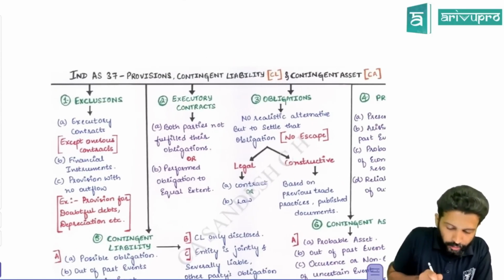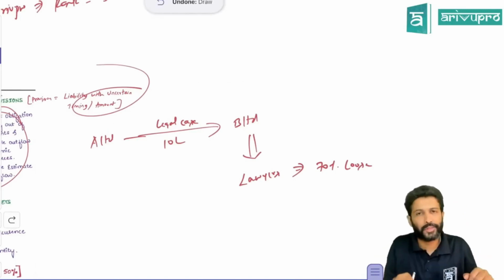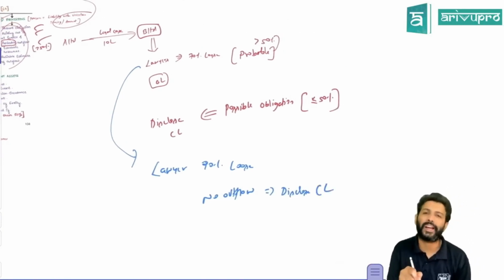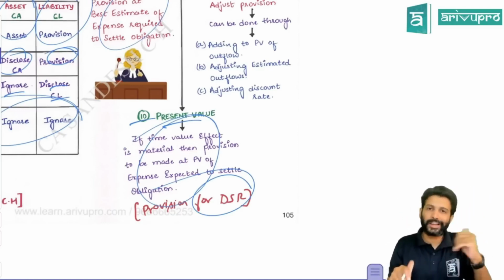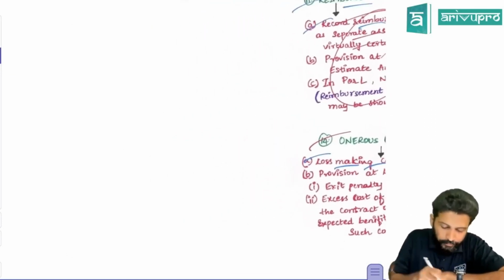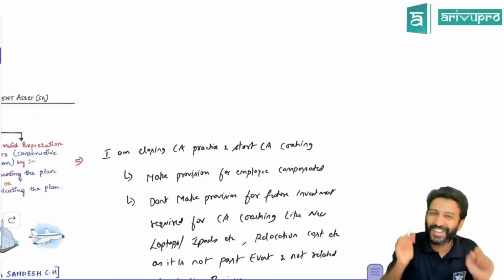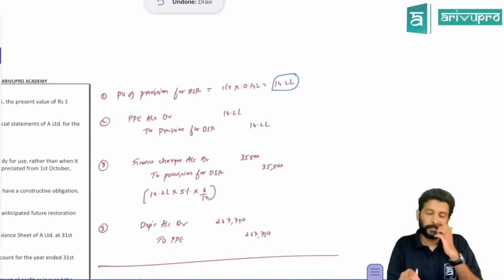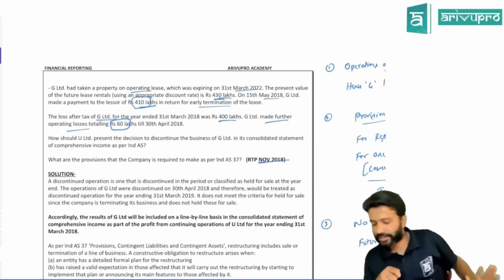IND AS 37 Provisions & Contingencies Liabilities & Assets | FR | CA Final | English | CA Sandesh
Delve into the details of IND AS 37 with CA Sandesh in this focused session on Provisions, Contingent Liabilities, and Contingent Assets. Ideal for CA Final students, this video will guide you through the criteria for recognizing and measuring provisions, the nature of contingent liabilities, and the treatment of contingent assets. Enhance your Financial Reporting skills with structured explanations, practical examples, and exam-style questions, all presented in English to ensure clear understanding and effective preparation.